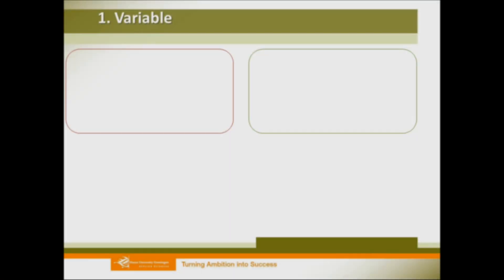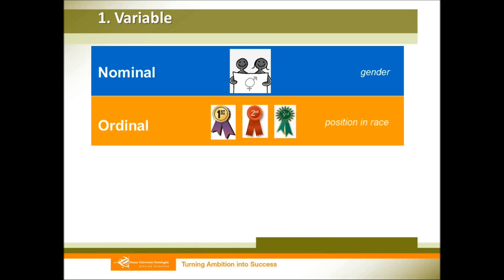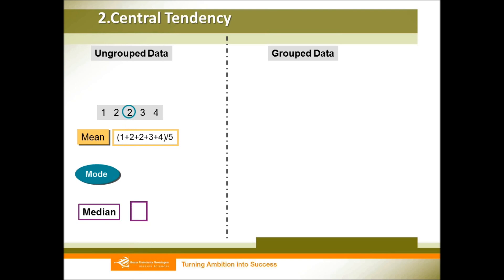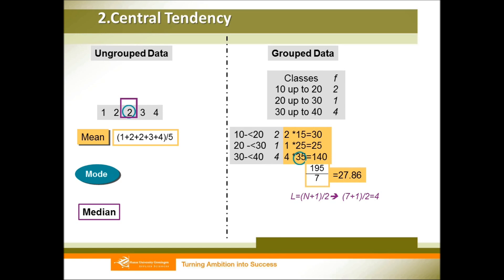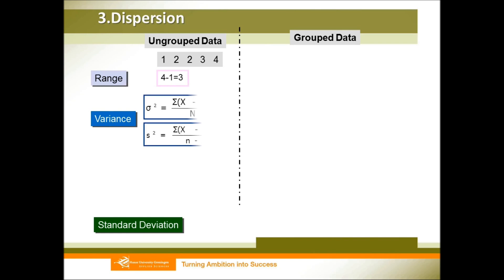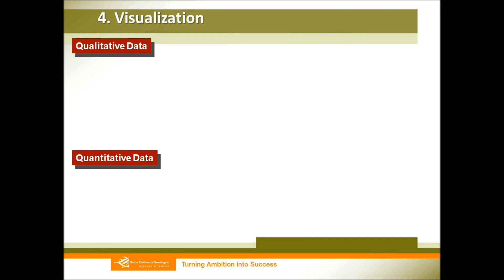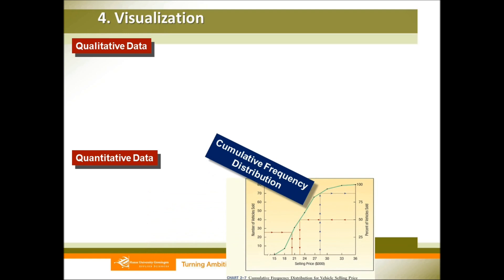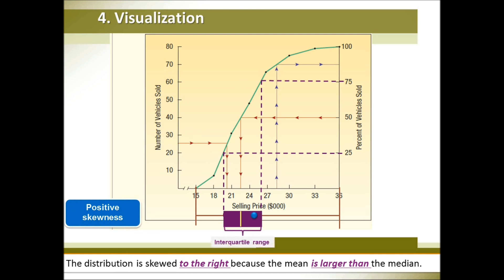Descriptive Statistics (STA1) - Central Tendency and Dispersion (Hanze University)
This is the Descriptive Statistics - Central Tendency and Dispersion lesson provide by International Business School of Hanzehogeschool University of Applied Sciences, the Netherlands. The lesson is given by Ning Ding, and video made by Ji Xiao.